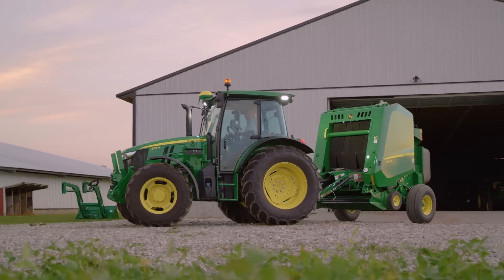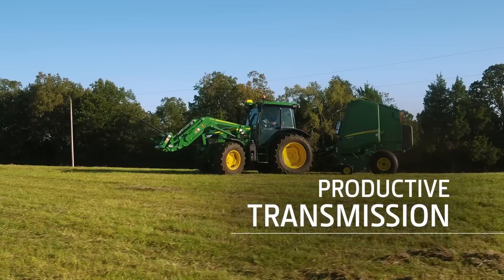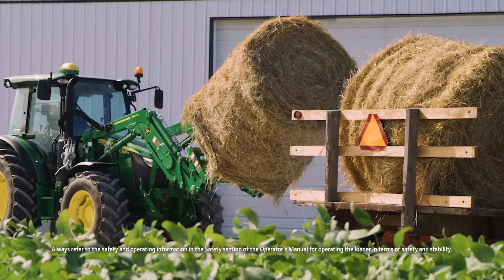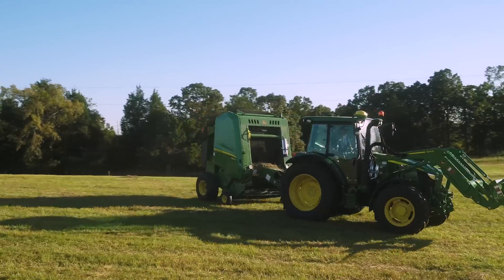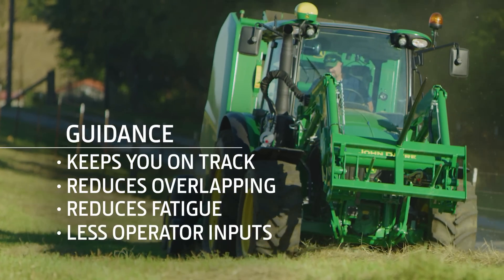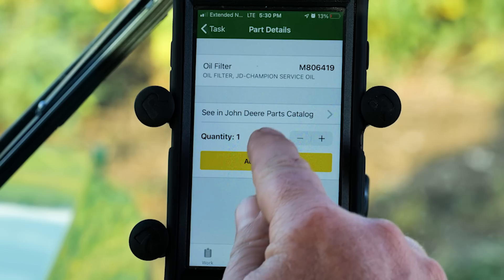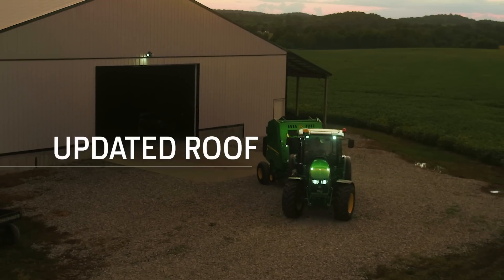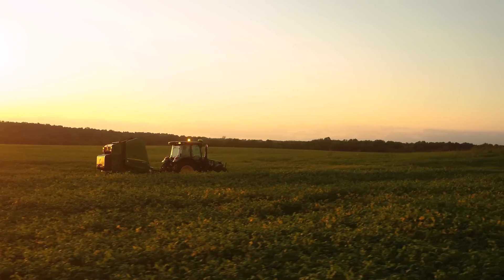Redefined 5M Tractors | John Deere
The redefined John Deere 5M Tractors deliver the productivity and performance customers demand. The 5M provides more horsepower, productive transmission options and more technology options in the mid-sized tractor that’s right for their operation.